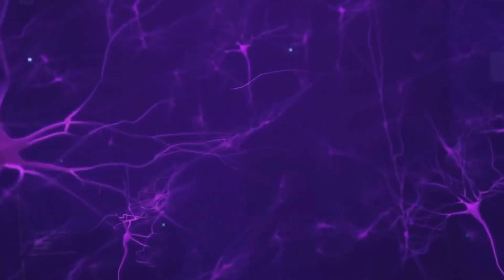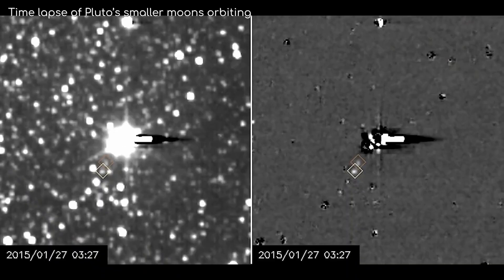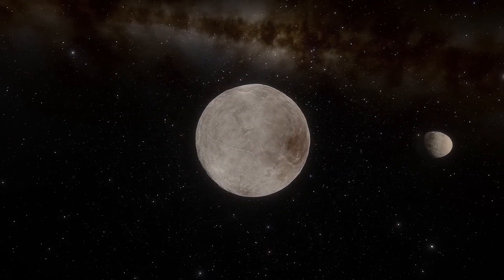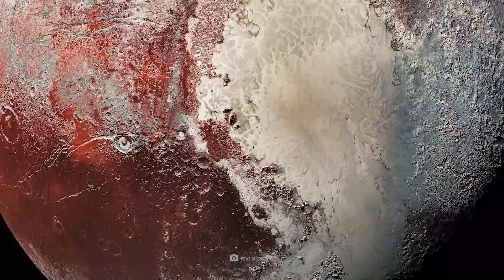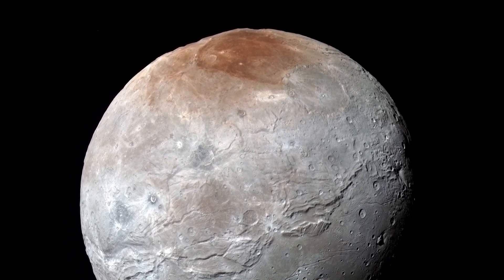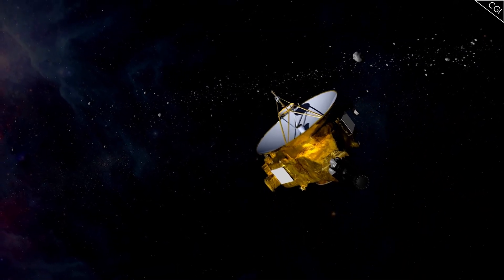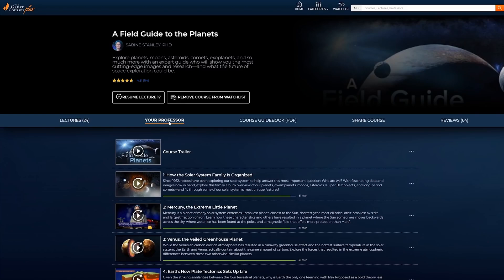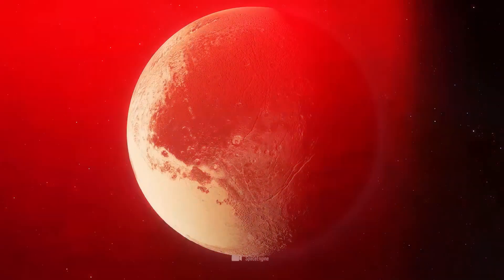Stunning Pluto Images Reveal Something Unusual!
Who would have thought that something lives there! Stunning Pluto images show something unusual and scientists are amazed. What is responsible for the scaly bumps moving on Pluto's surface? Is this really a natural phenomenon or is there something hidden beneath Pluto's surface that we can't imagine in our wildest dreams? Scientists have been warned that something is going on on this planet of ice and nitrogen that could now dramatically change our view of the entire solar system